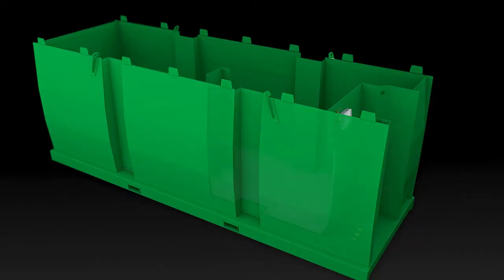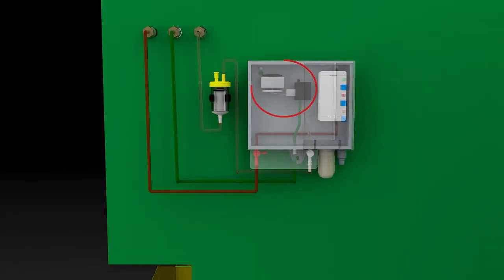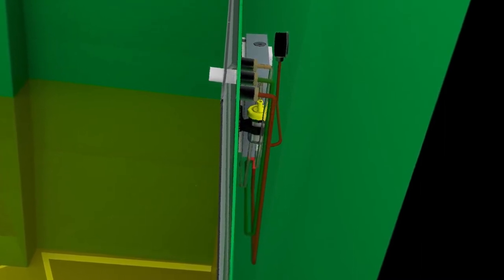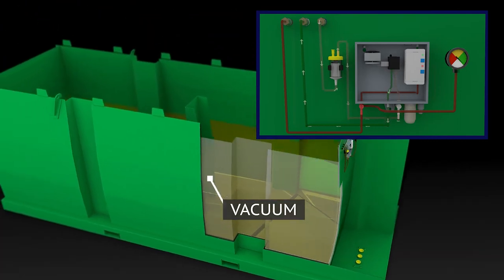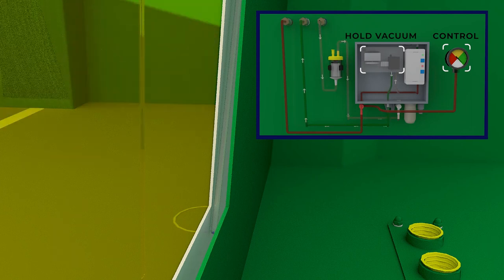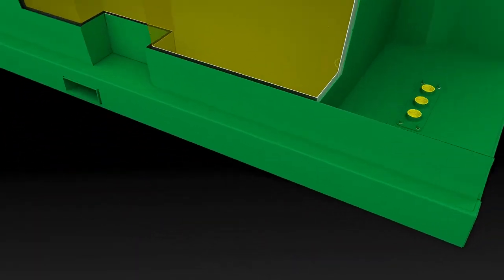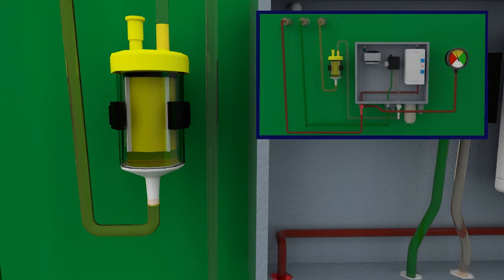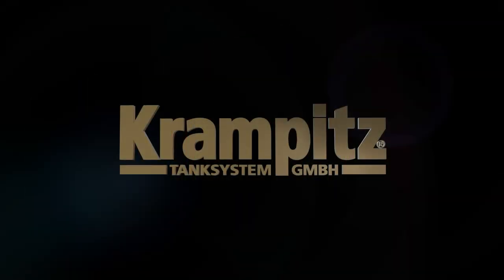Krampitz storage tanks and petrol station containers: vacuum leak detector function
Environmental protection is very important to Krampitz. That is why we only use class one leak detectors in our containers. The best in the business. The so called vacuum leak detector.

And this is how it works:
The tanks are constructed with a double-wall. A second wall, a second tank filled with the fluid, is welded behind the outer wall at a small distance inside.
This creates a monitoring room between inner and outer wall, which is controlled by the leak detector.

In the leak detector are located a vacuum pump and a measuring unit for vacuum control. Shown here with a manometer.

Air from the monitoring room is withdrawn through the suction pipe and directed via the exhaust pipe into the tank. In the event of a leak, this prevents explosive gases in the suction pipe from escaping to the outside.
The suction pipe runs down to the bottom of the monitoring room. By operating the leak detector, the vacuum pump starts. The air in the monitoring room is withdrawn completely. This forms a vacuum.

Negative pressure, the vacuum, is continually checked by the measuring pipe.
The vacuum pump starts every now and then, in order to keep the vacuum constant. This is necessary as a small drop in pressure in the vacuum system cannot be avoided over a longer time period.

If there is a leak in the tank, the negative pressure drops rapidly and can also no longer be sustained by the pump.

If the critical limit is reached, the leak detector triggers an alarm.

This happens if the outer shell breaks.

But. What if there is a leak in the inner tank? The fluid reaches via the suction pipe the liquid barrier.

This stops the inflow and the suction pipe is closed. The vacuum pump can no longer generate a vacuum. The negative pressure drops and the alarm is triggered.

Here, too, the leak is indicated within a very short time. This makes the system one hundred percent secure.

Thanks to the vacuum leak detector, that monitors the inner and outer shell at the same time, fluid can never leak unnoticed.

Security through technology. Krampitz Tank System. Cubically good!